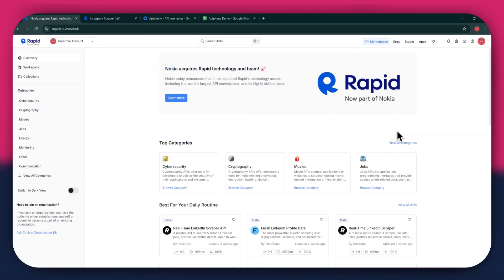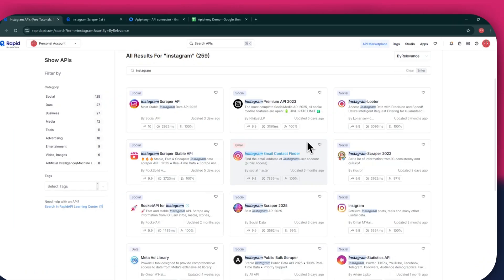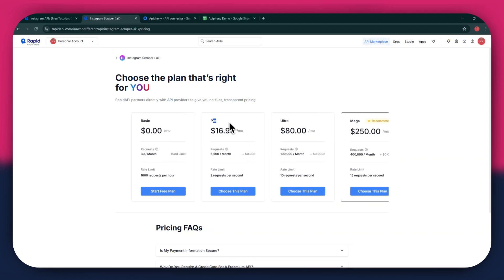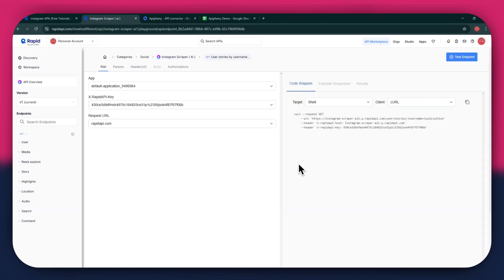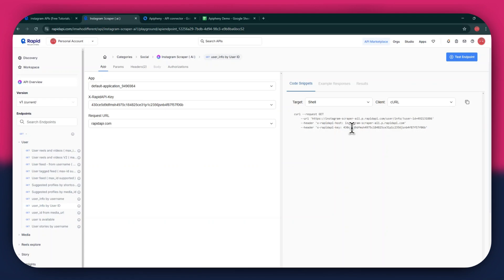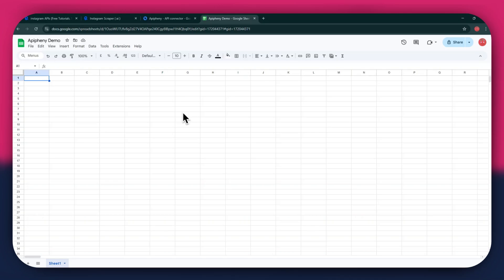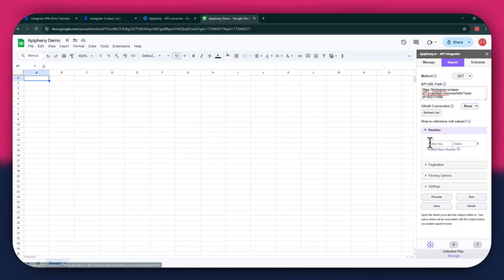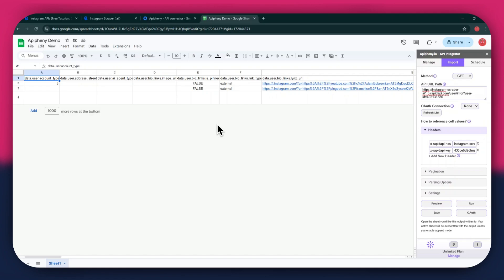How To Scrape Instagram Data into Google Sheets Using A Free API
🎥 Unlock the power of Instagram analytics by integrating Instagram data directly into Google Sheets using a free API and Apipheny. Scrape post insights, analyze engagement, and optimize your strategy—all in one place!

Apipheny is a free Google Sheets add-on that simplifies API integrations. By using a free Instagram scraping API, you can connect Instagram data to Google Sheets, enabling powerful social media analytics—all within your spreadsheet.

🌟 Key Benefits:

Access to Instagram Data: Automate tasks like scraping post insights, analyzing engagement, and optimizing your strategy directly in Google Sheets.
Customizable Data Queries: Tailor the API's output by specifying the account, metrics, or data you want to scrape.
Automated Data Updates: Set up automatic queries to keep your Google Sheets up-to-date with the latest Instagram data.

📚 What You’ll Master:

Finding the Right Instagram API Endpoint: Learn how to choose the best API endpoints for scraping Instagram data.
Getting Your API Key: Step-by-step guidance on signing up for a free Instagram API and retrieving your API key.
Connecting Apipheny to Google Sheets: Detailed instructions on how to install Apipheny and link it to your chosen Instagram API to start pulling data into your spreadsheet.
Importing and Managing Instagram Data: Discover how to set up and use Instagram data in Google Sheets for various tasks, from engagement analysis to strategy optimization.